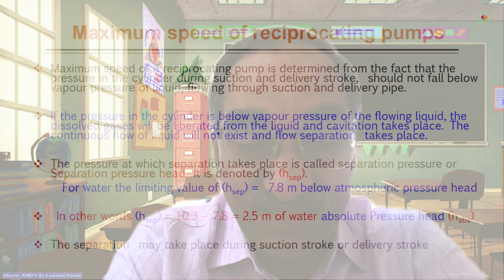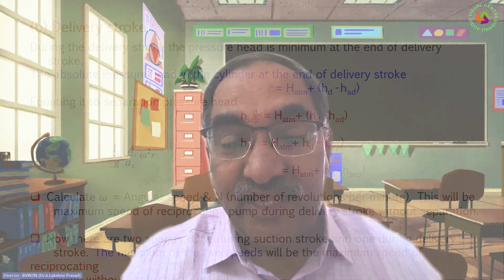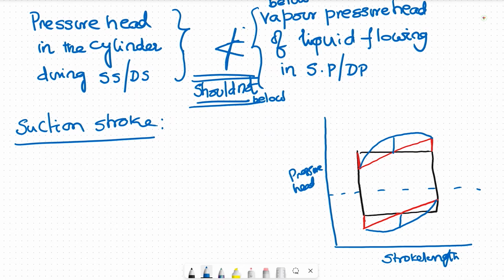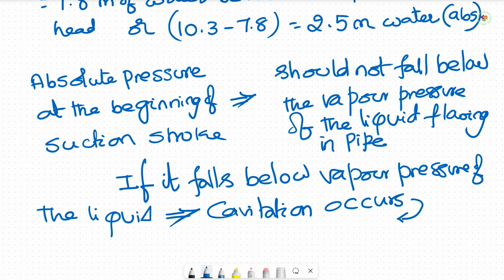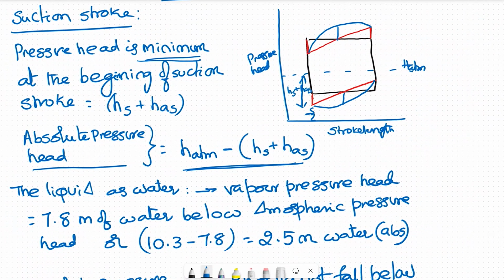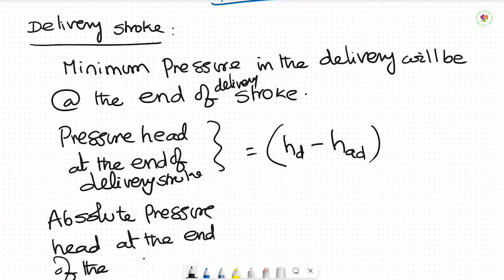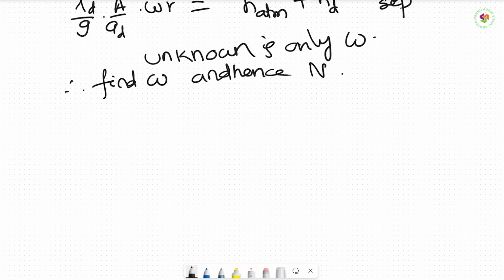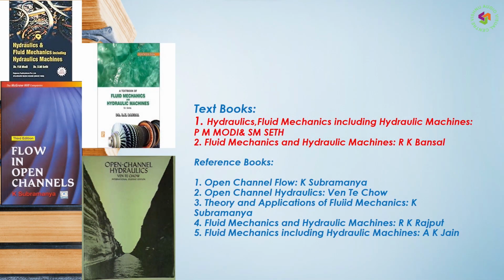Maximum Speed of Reciprocating Pump Condition and Derivation by Dr. K Lakshmi Prasad